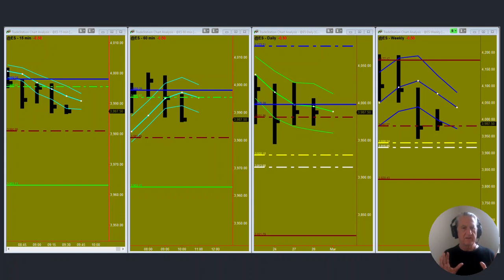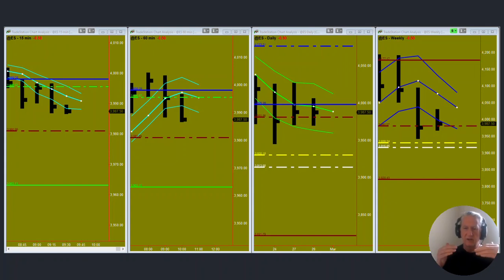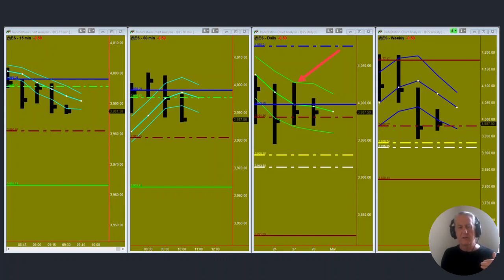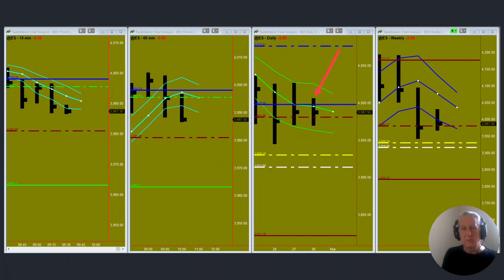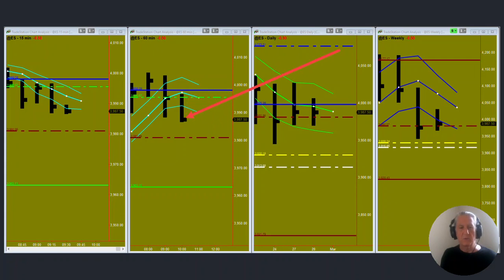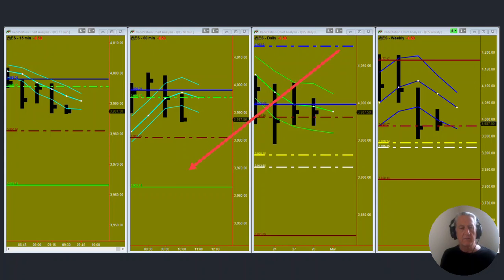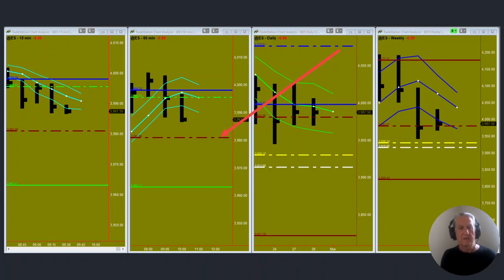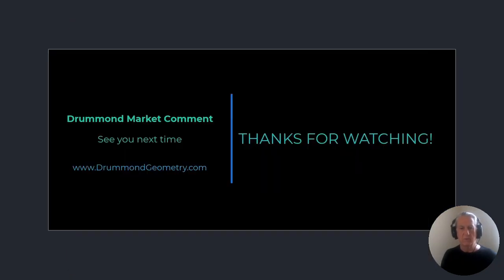Day trading the sp emini with the Drummond Geometry indicators.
We are seeing the daily chart vibrate around weekly and monthly - higher time period - support. The daily chart is flirting with congestion.